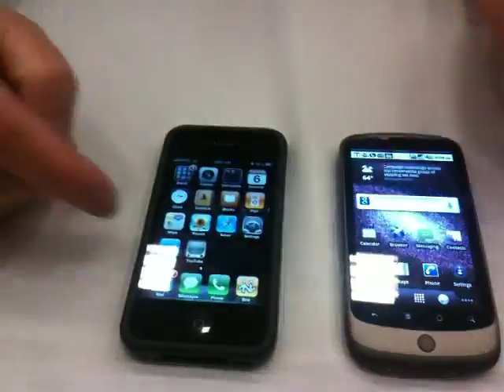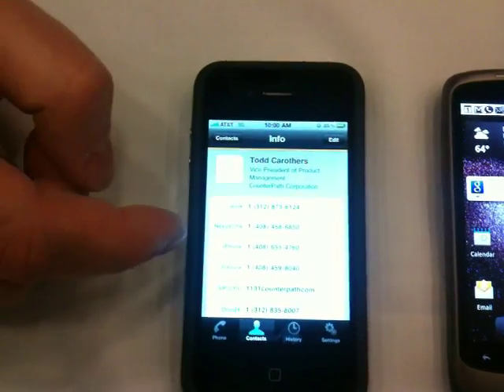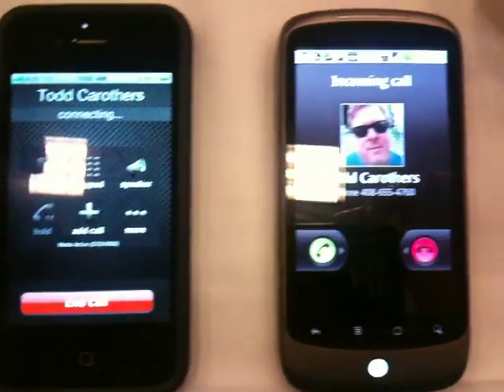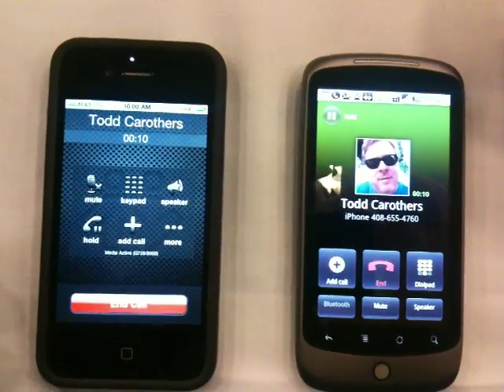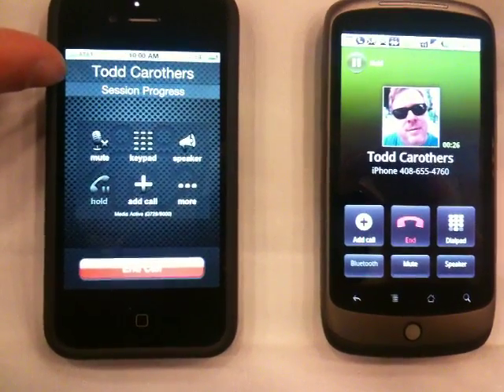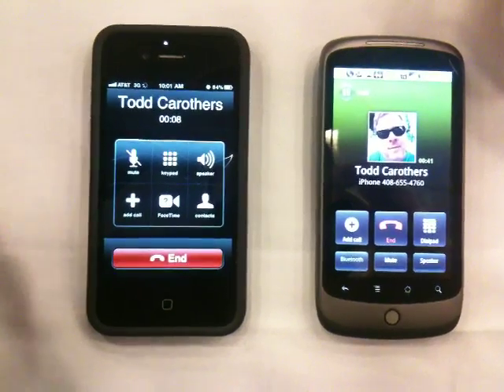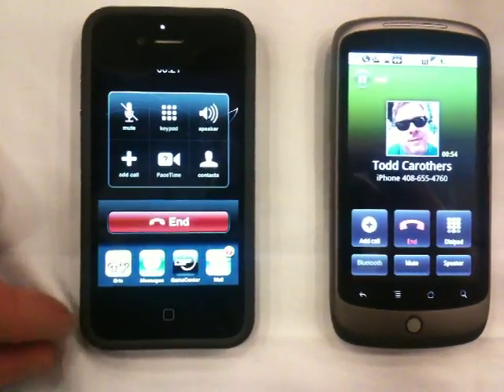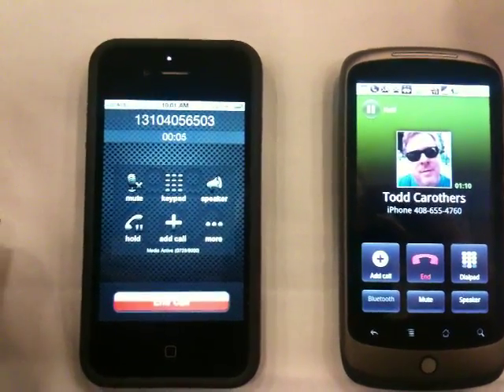CounterPath Demo of Cool iPhone-to-Nexus One Call - Switches from VoIP to Cell And Back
At TMC's Internet Telephony Expo, (ITEXPO), CounterPath's Todd Carothers Gives Demo of Cool iPhone-to-Nexus One call that switches from VoIP to Cellular network & Back. FMC at it's finest!